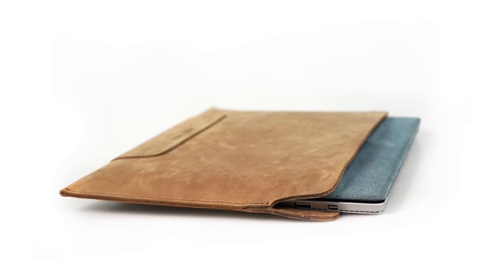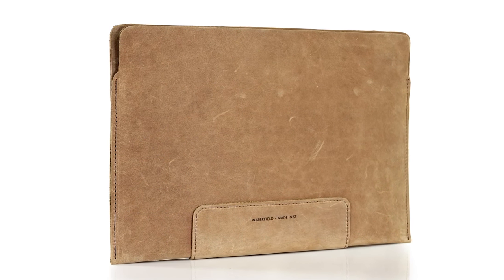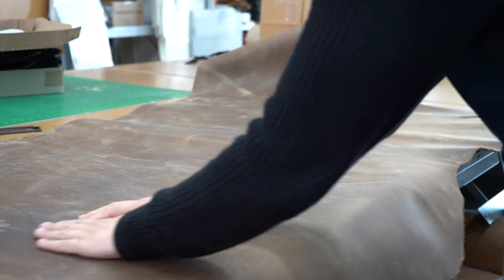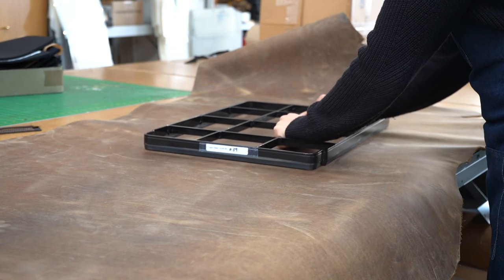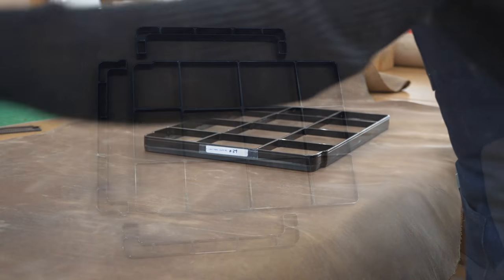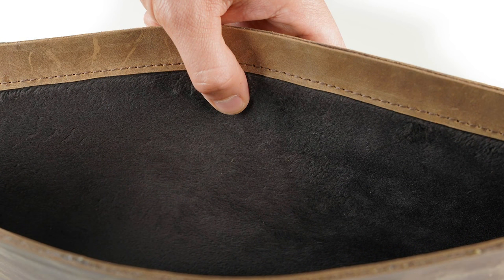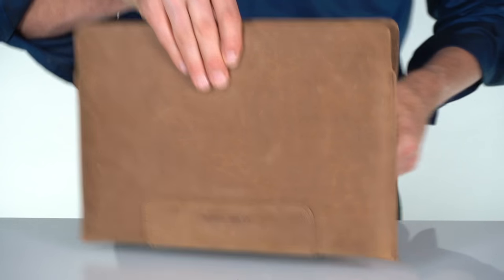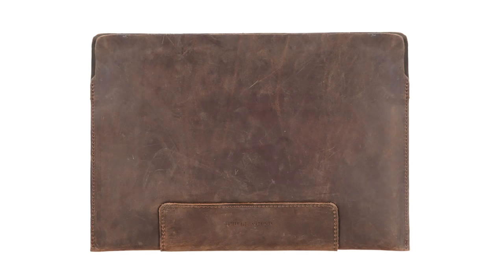Vero Leather Sleeve for Surface by WaterField Designs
Slim and elegant, the Vero Leather Sleeve ups the style quotient for any professional.

The new Vero Leather Sleeve secures and protects the Microsoft Surface Pro 6 or Surface Laptop 2 without zippers. A snug fit keeps the laptop inside while a leather strip on the sleeve’s base serves as a handgrip to assist with quick removal. Inside the luxurious leather sleeve, an exceptionally plush liner absorbs shock as it safeguards the laptop. A customized rear, leather slot holds the Surface Pen while in transit. Travelers passing through airport security can leave the laptop protected while it makes its way through the x-ray apparatus, thereby maximizing efficiency while minimizing potential damage.

The Vero Leather Sleeve is also available for the 13-inch MacBook Pro with TouchBar and the 15-inch MacBook Pro with TouchBar.